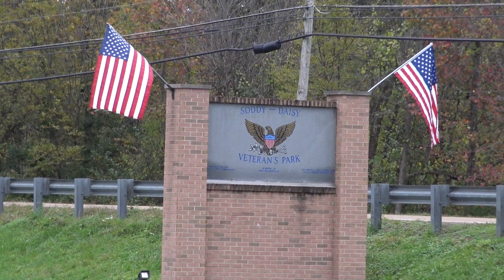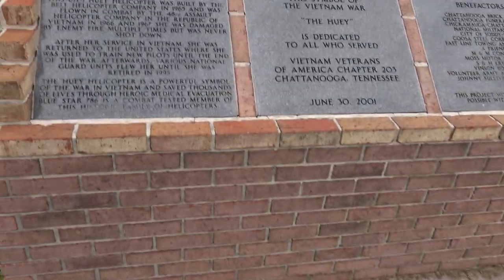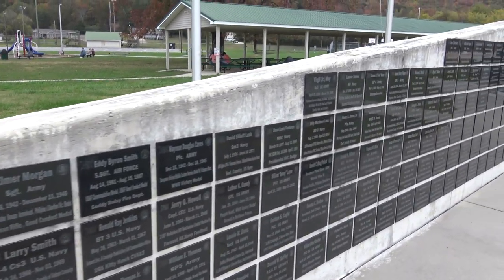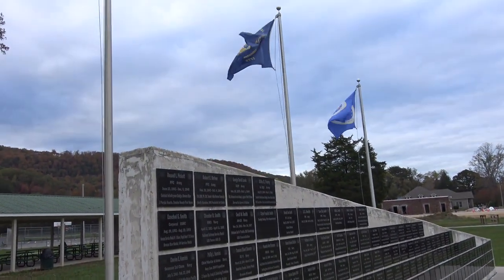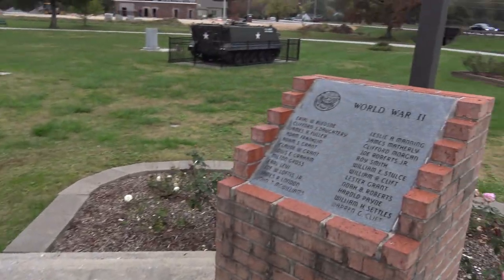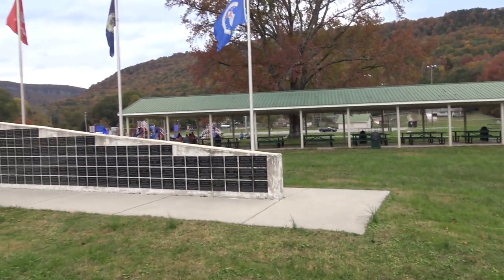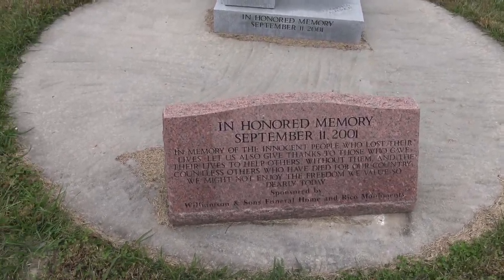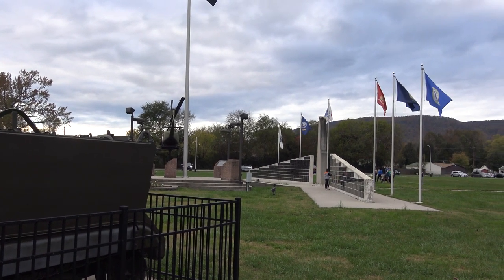Soddy Daisy Veterans Park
Taking a quick look at the Soddy Daisy Veterans Park.  Its a very beautiful off the road place to honor our veterans.